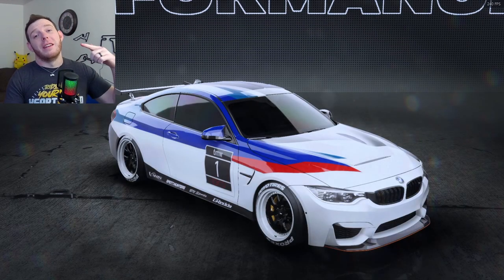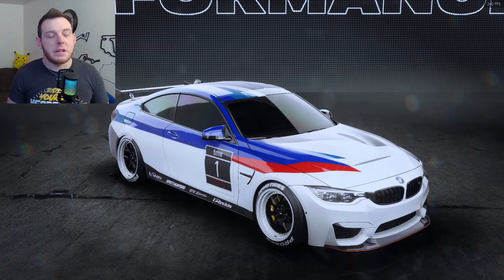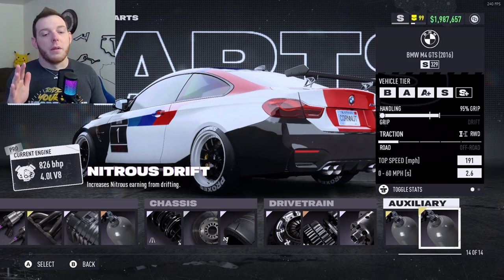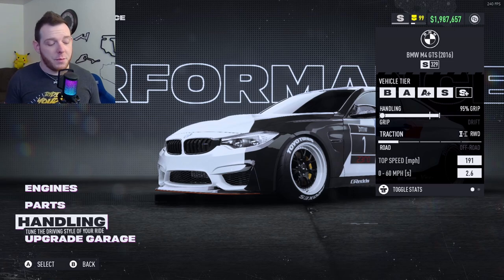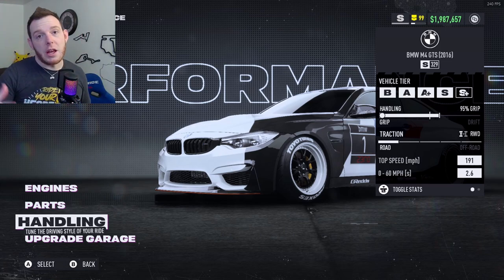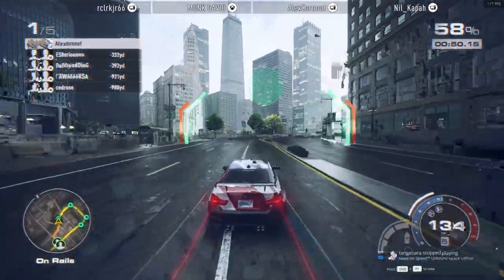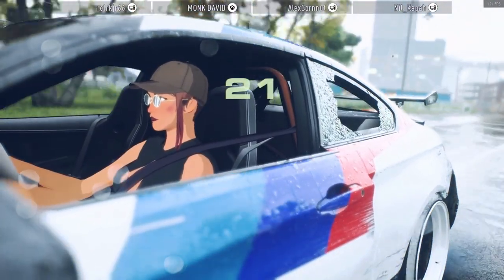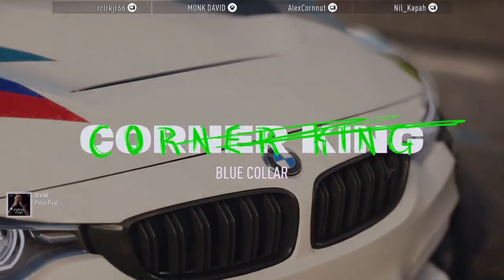(S Class) BMW M4 GTS - Slay Lobbies in Style - Need for Speed Unbound - UnkRC Built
UnkRC did the one. It is very good, fast and easy to drive. He also did the music so huge shout out to him for all the hard work!